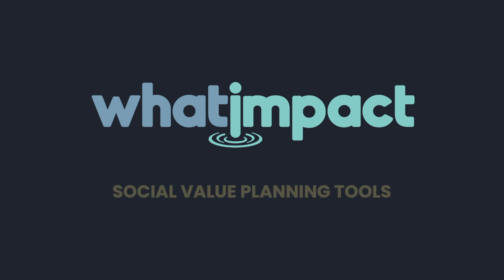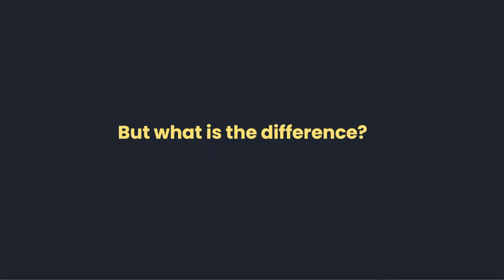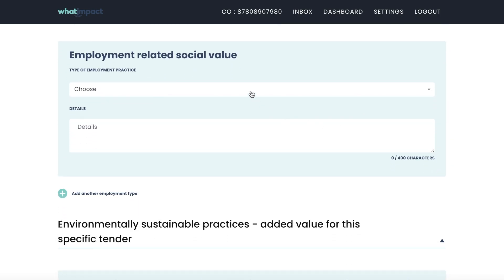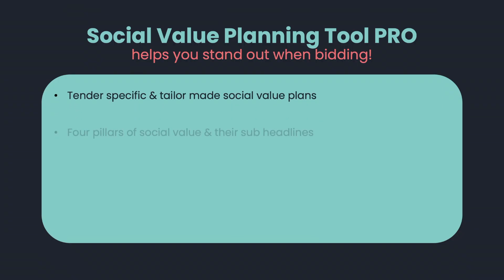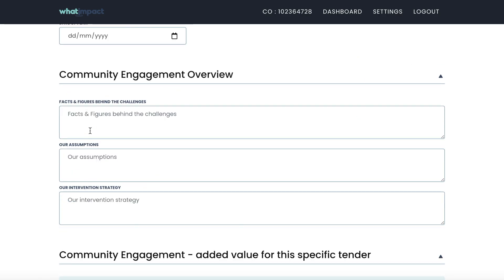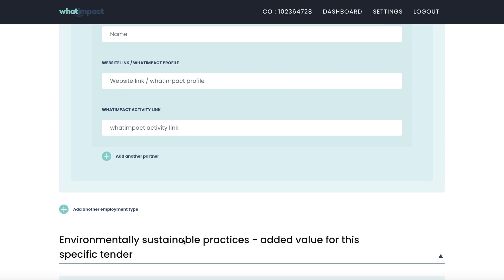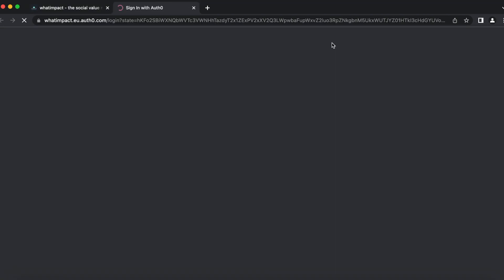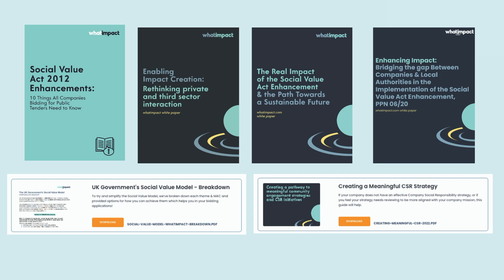whatimpact Social Value Planning Tools: BASIC vs PRO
Boost your social value score with credible, locally relevant and comprehensive plans using our Social Value Planning Tool!